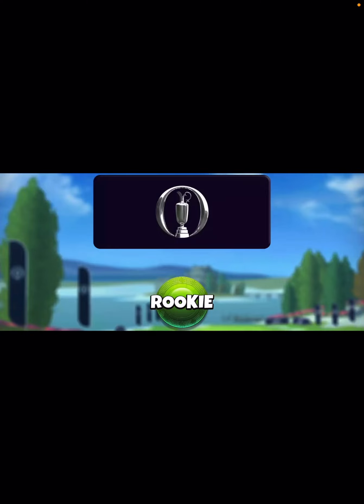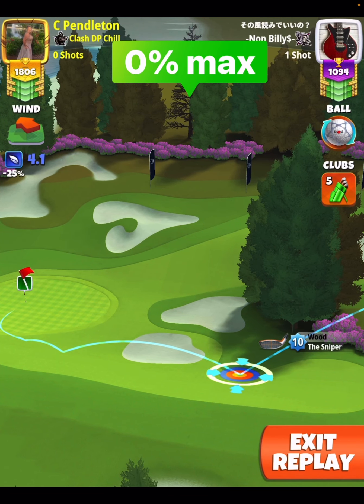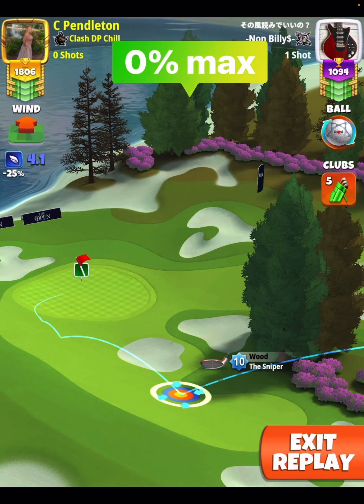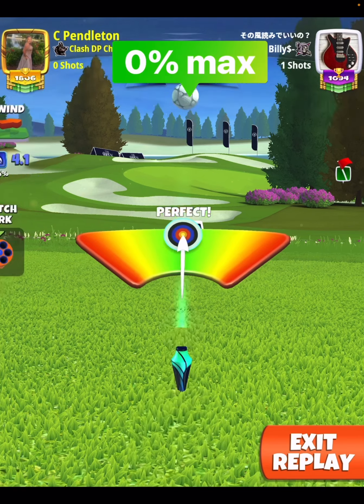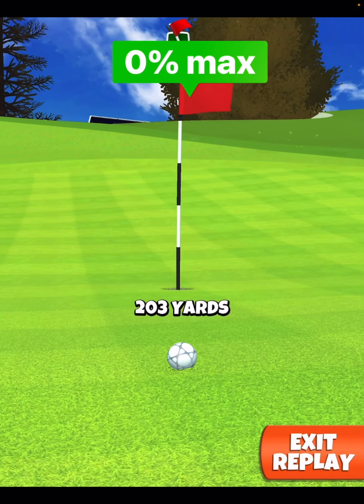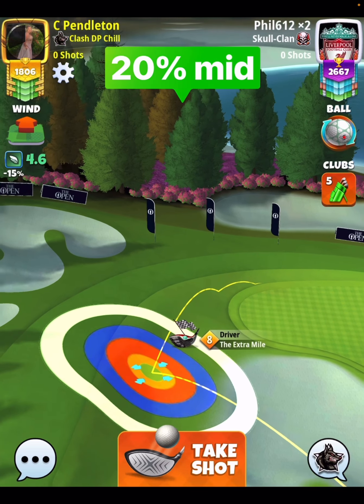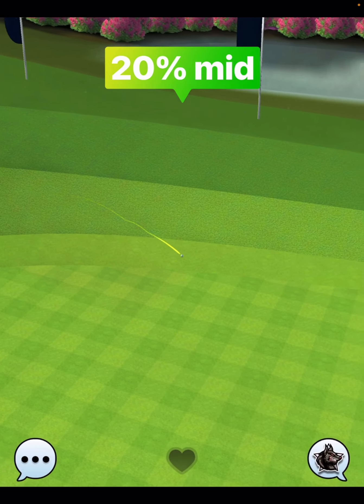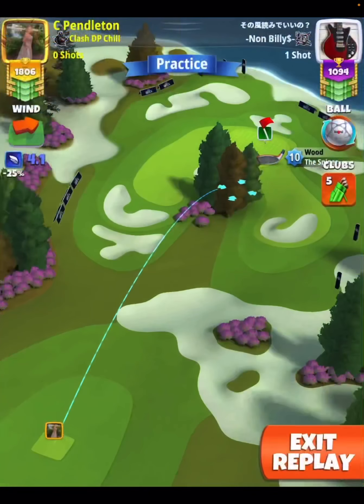Golf Clash | Hole 15 & 16 | Weekend *Final* Round Rookie - The Open Tournament